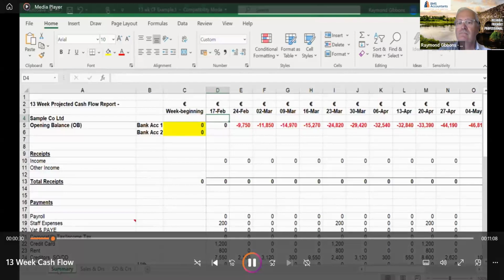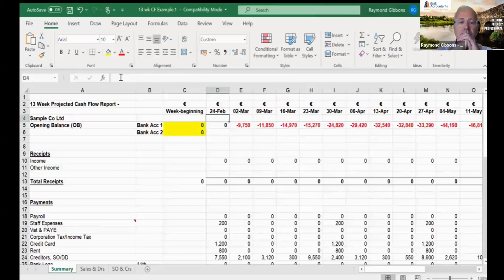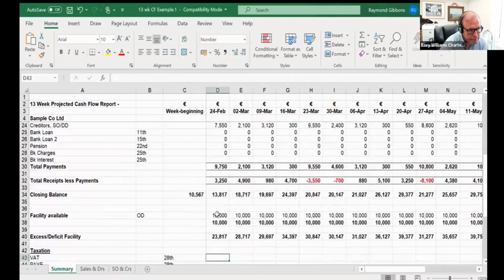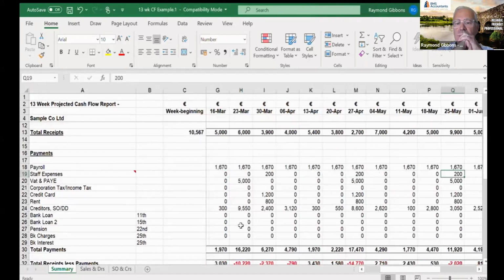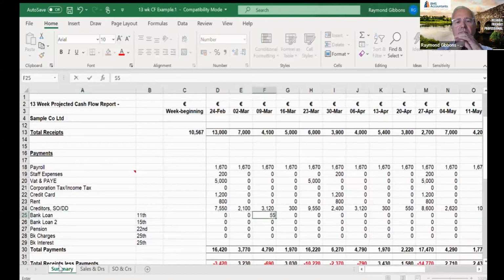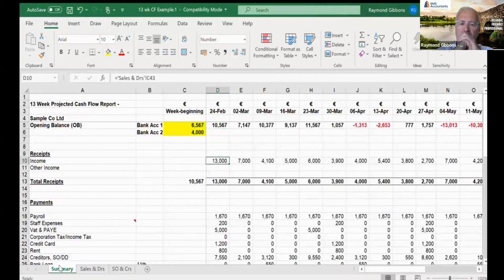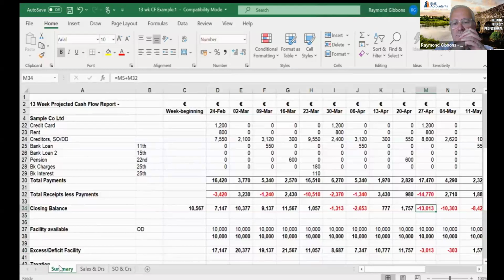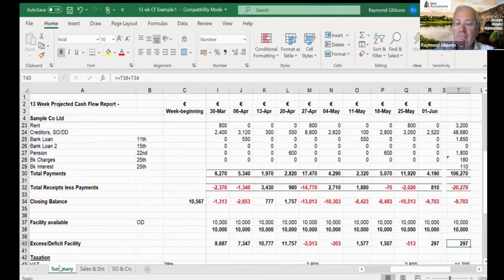vBON 29th August 2025 - Raymond Gibbons - Cash Flow + link